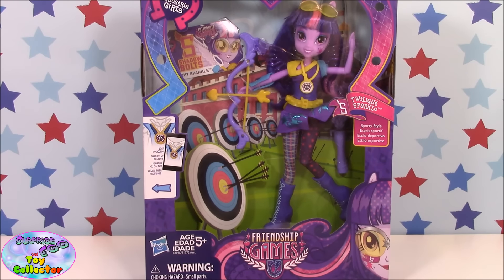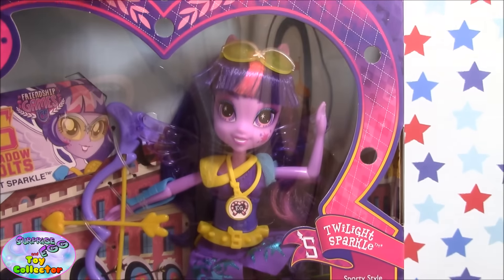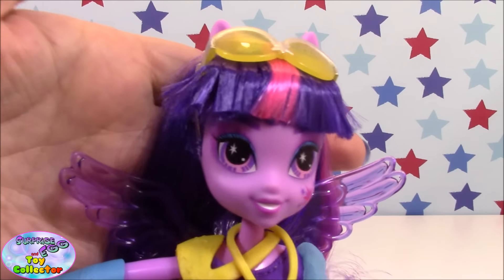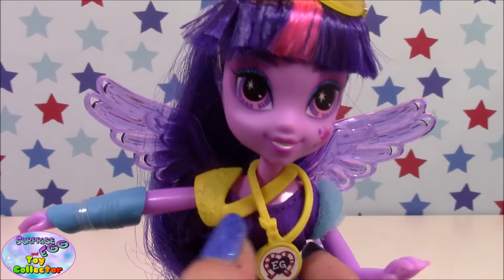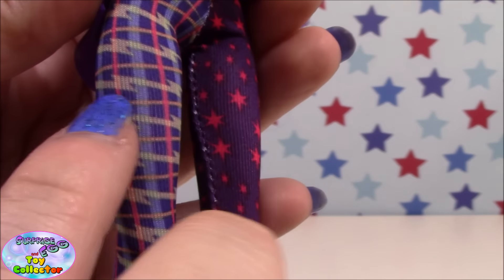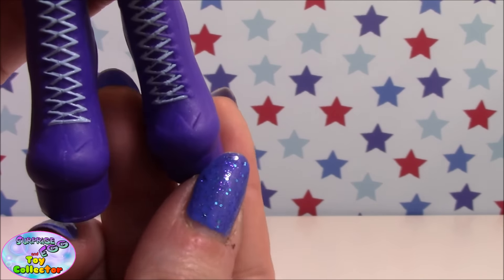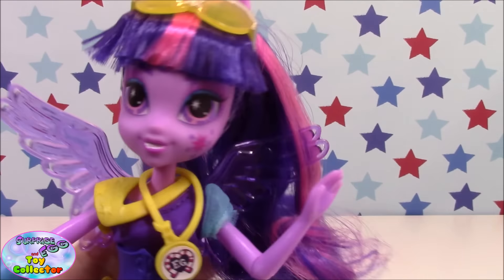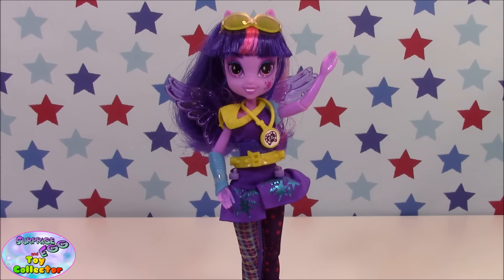MY LITTLE PONY EQUESTRIA GIRLS Friendship Games TWILIGHT SPARKLE Shadowbolts Doll Review SETC